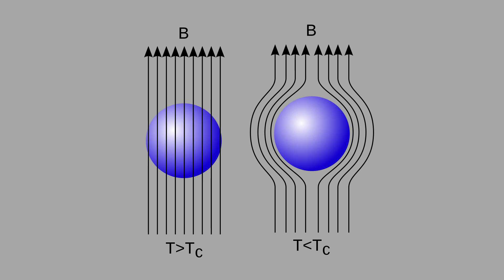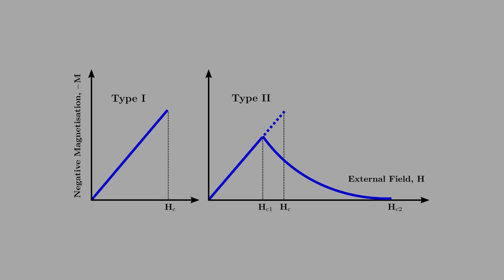What is Superconductivity | Meissner effect | Types of Superconductors SAHAPADI VLOG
This video explains the phenomenon called superconductivity which has very large scope in future technology. Also explains the types of superconductivity and meissner effect.

Mic Used :